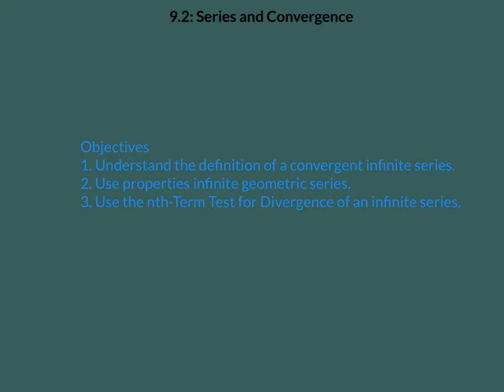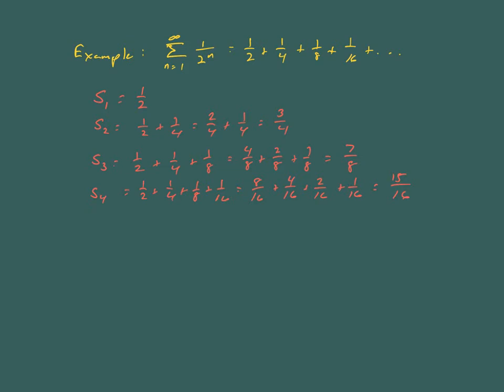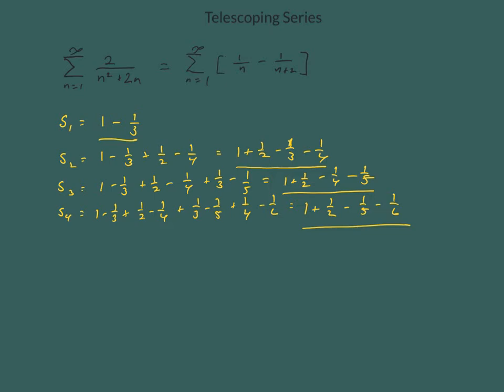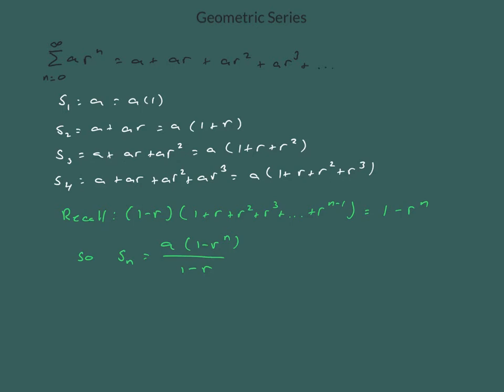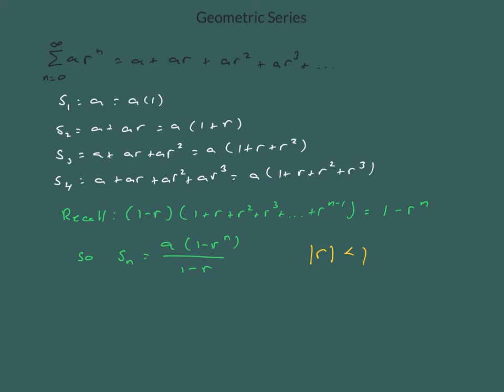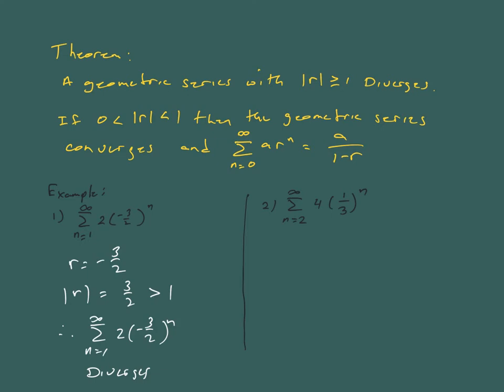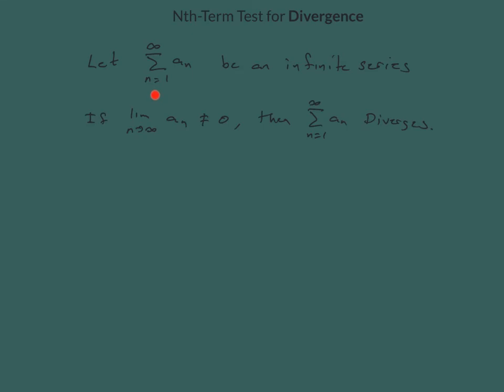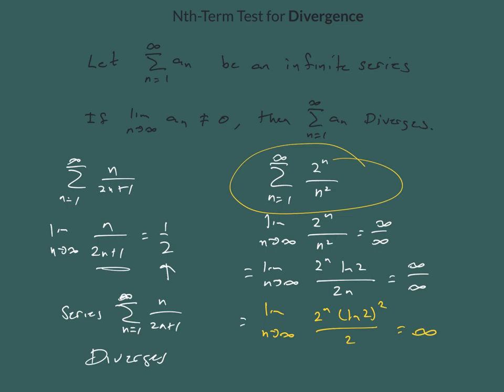9.2 Series and Convergence